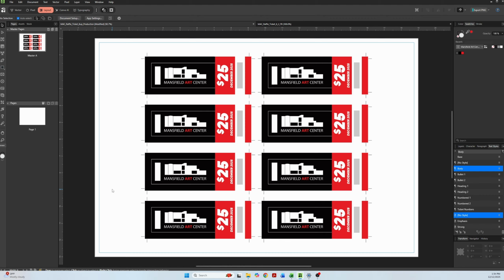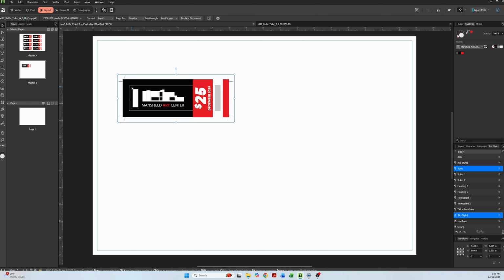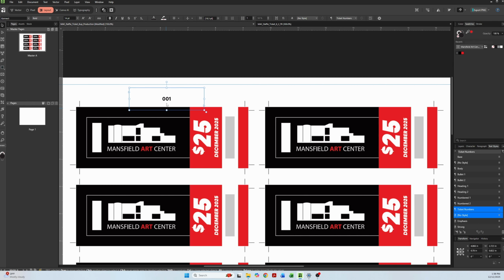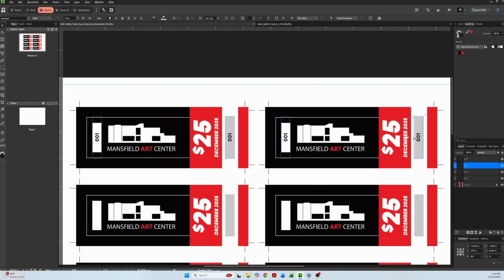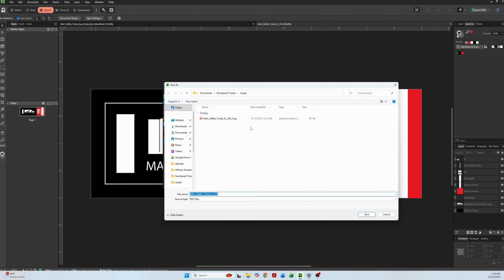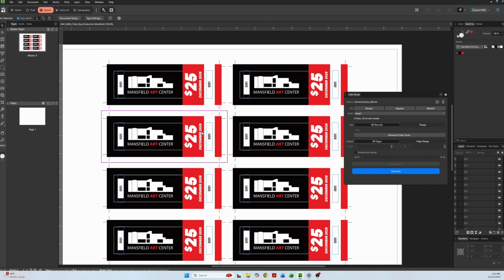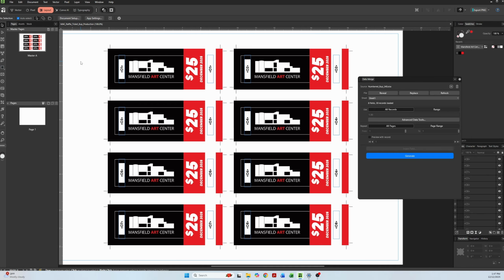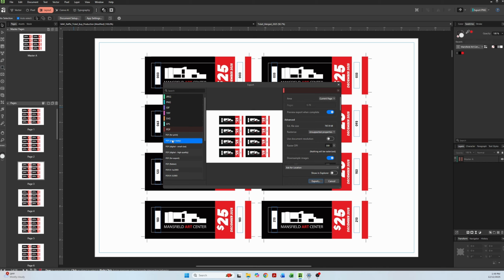Affinity: Affinity10 Ticket Numbering Merge